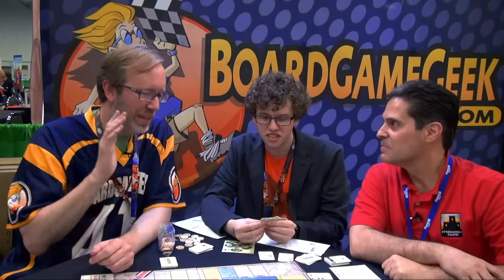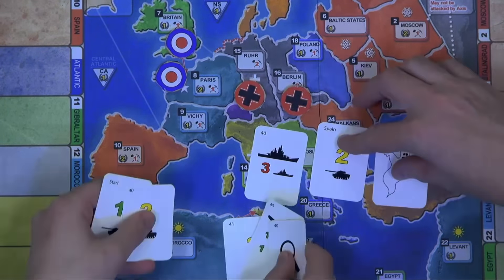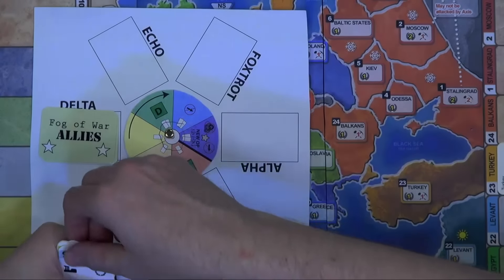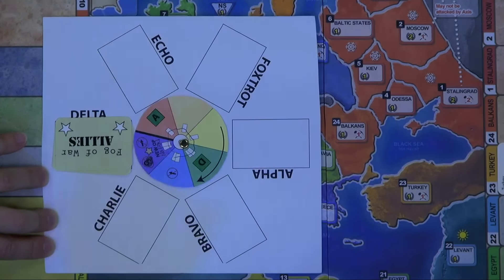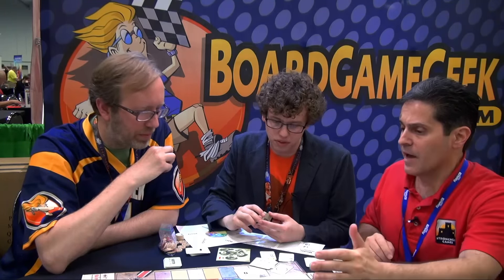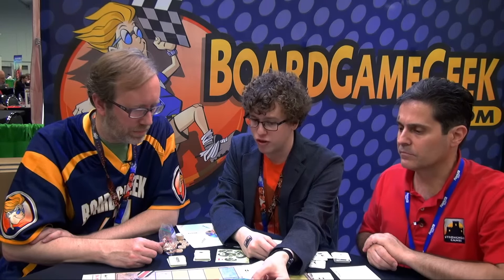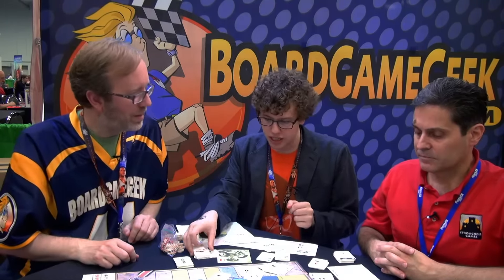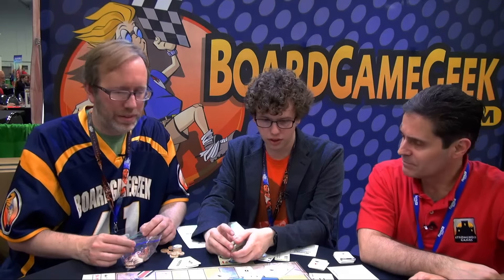The Fog of War — Origins Game Fair 2016